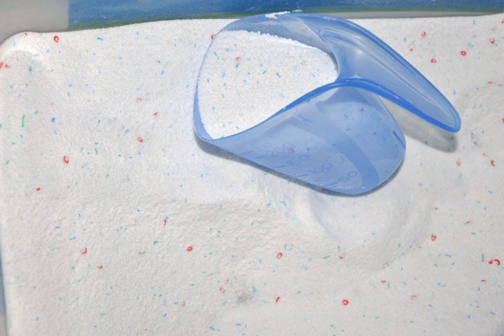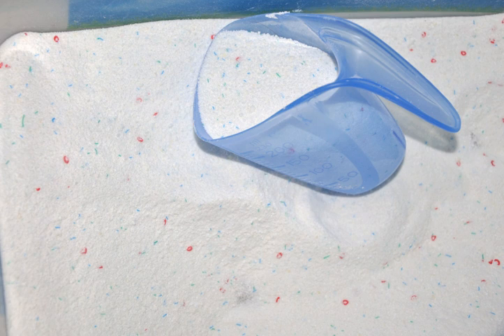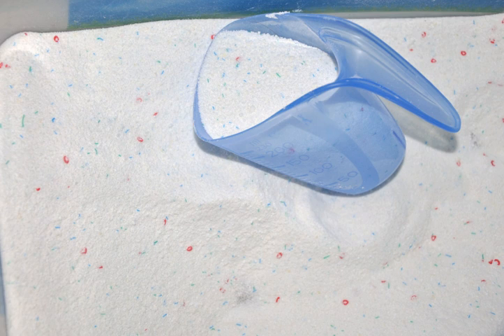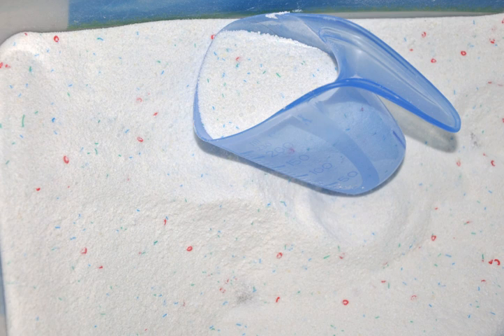Biological detergent | Wikipedia audio article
00:00:39 1 History
00:01:59 2 Soils
00:03:26 3 Components
00:04:01 3.1 Builders
00:07:13 3.2 Surfactants
00:09:15 3.3 Bleaches
00:10:11 3.4 Enzymes
00:11:18 3.5 Other ingredients
00:12:57 4 Environmental concerns
00:14:18 5 See also

- Socrates

SUMMARY
Laundry detergent, or washing powder, is a type of detergent (cleaning agent) that is added for cleaning laundry. While detergent is still sold in powdered form, liquid detergents have been taking major market shares in many countries since their introduction in the 1950s.

Laundry detergent pods have also been sold in the United States since 2012 when they were introduced by Procter & Gamble as Tide Pods. Earlier instances of laundry detergent pods include Salvo tablets sold in the 1960s and 1970s.